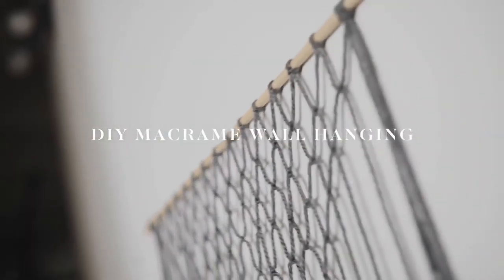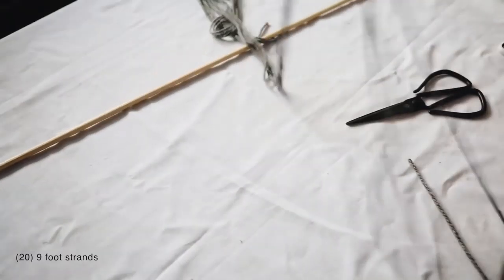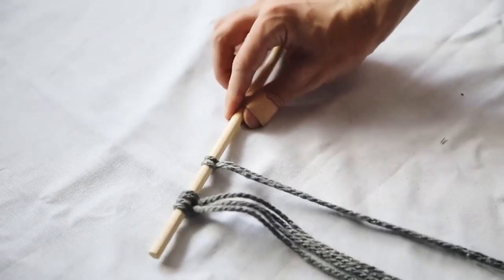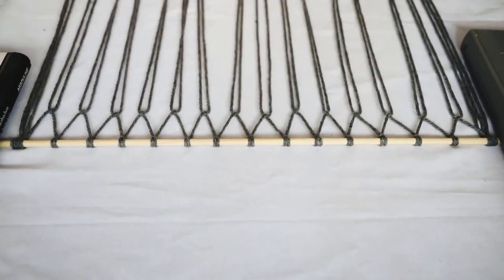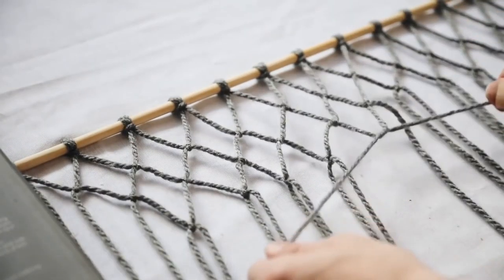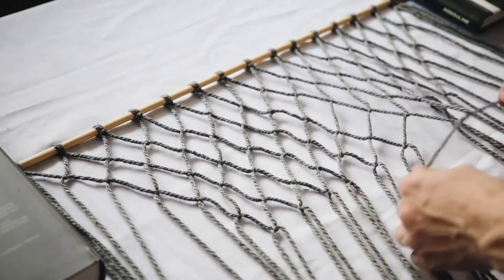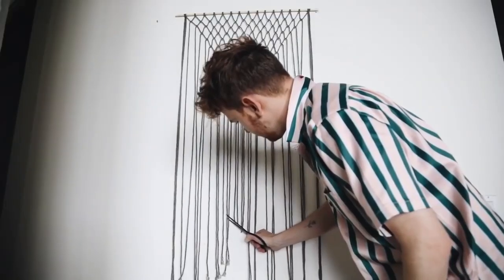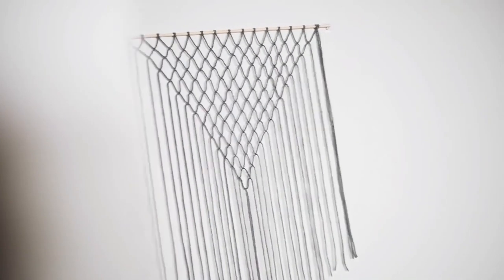DIY makrame Wandbehang